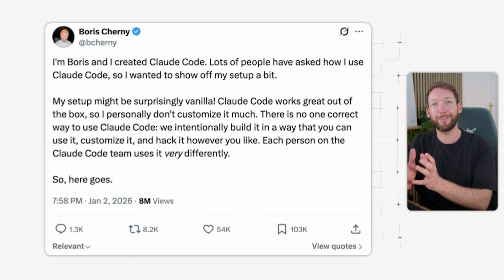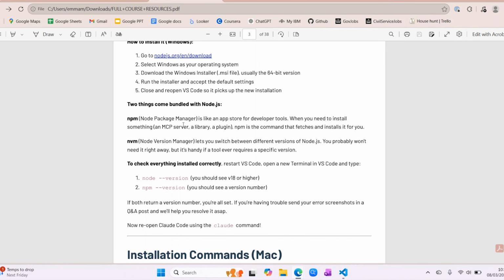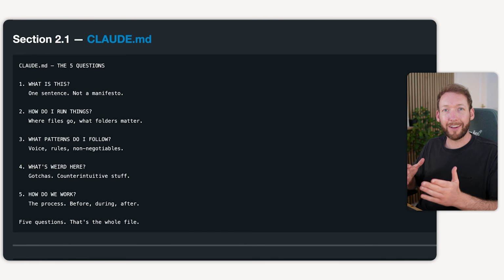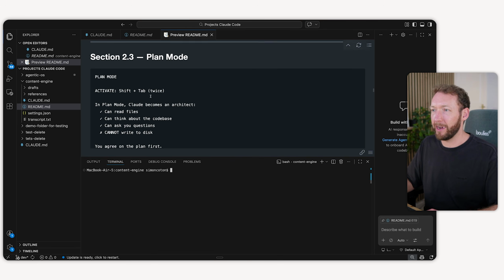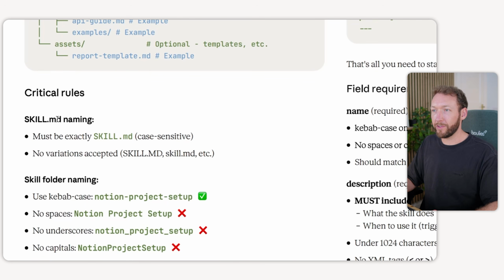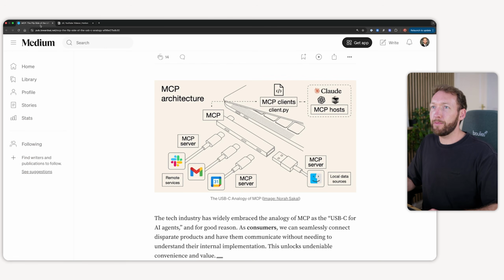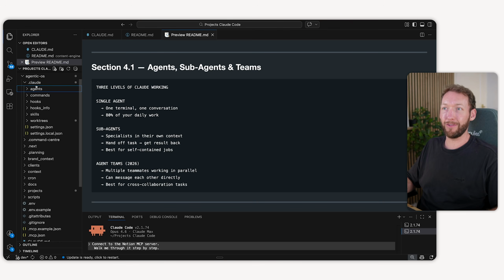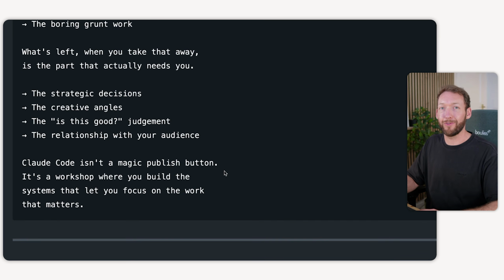Build Real AI Systems With Claude Code (Step-by-Step)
After 300+ hours inside Claude Code this year - building real products, running a paid community, and helping hundreds of non-developers actually ship things that work — this is the complete end-to-end breakdown I wished existed when I started - covering agents, agent teams, skills, claude.md, global vs local, permissions, MCPs and more!
We'll go from opening the terminal for the first time, all the way to running agent teams in parallel, by building one real project together: a content repurposing engine that drafts platform-native posts in your voice (without the AI slop). Whether you're completely new or already using Claude Code in your business, there will be sections in here that change how you approach it. Come back and run through the chapters one by one when you need a recap.

00:00 - The only Claude Code tutorial you’ll ever need (April 2026 edition)
01:21 - PART 1: FOUNDATIONS - 1.1 Why Claude Code Will Change Your Life
08:41 - 1.2a - Setting It Up (Mac)
14:54 - 1.2b - Setting It Up (Windows)
24:40 - 1.3 - Markdown Explained
26:57 - 1.4 - Your First Build: Claude Code out of the box
40:00 - 1.5 - Permissions & Auto-Mode
43:24 - PART 2: THE BUILDER'S TOOLKIT  - 2.1 - CLAUDE.md
54:41 - 2.1b - CLAUDE.md at Scale: Your Business OS
01:02:29 - 2.2 - Global vs Local Files
01:06:32 - 2.3 - Plan Mode
01:15:18 - 2.4 - Slash Commands: Reusable Shortcuts
01:23:08 - 2.5 - Skills: The Most Important Concept
01:45:58 - 2.5b - Building Your Own Skills: The 6-Step Framework
01:48:23 - 2.6 - Hooks: Repeatable Guardrails
01:50:41 - 2.7 - MCPs - Use Your Everyday Tools
01:58:16 - 2.8 - Plugins: Downloadable Combos
01:59:40 - PART 3: PLANNING & FRAMEWORKS - 3.1 - Why Planning Matters More With AI
02:01:59 - 3.2 - Level 2: PRD Generators
02:07:40 - 3.3 - Level 3: GSD Framework
02:13:38 - PART 4: ADVANCED TECHNIQUES - 4.1 - Agents, Sub-Agents & Teams
02:23:47 - 4.2 - /loop: Background Tasks on Autopilot
02:27:03 - 4.3 - Git Worktrees: Multiple Parallel Tasks
02:30:03 - 4.4 - Remote Control: Work From Anywhere
02:31:50 - 4.5 - Conversation History & Memory
02:33:55 - PART 5: WHAT'S NEXT